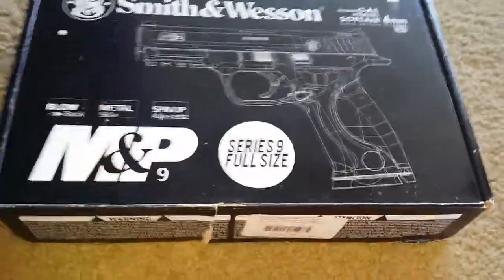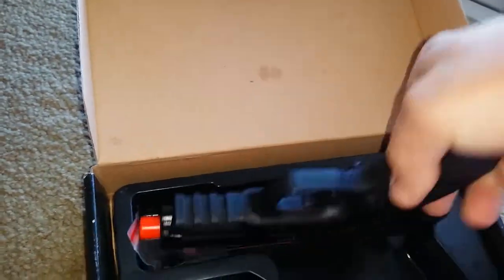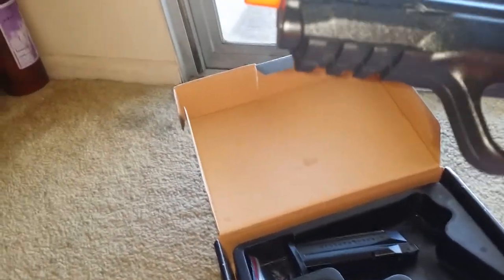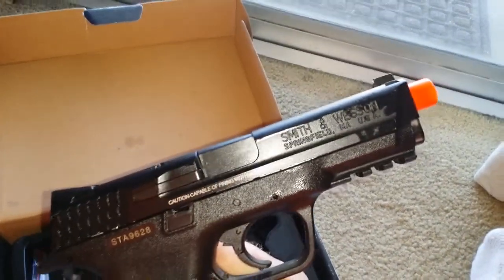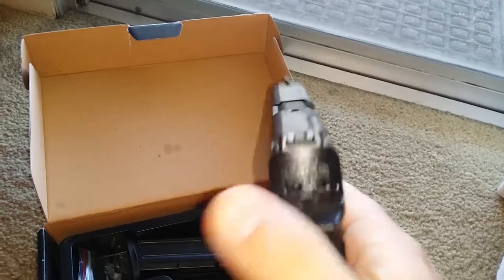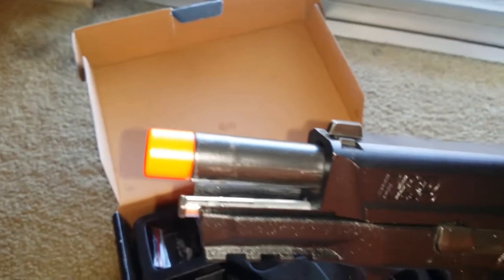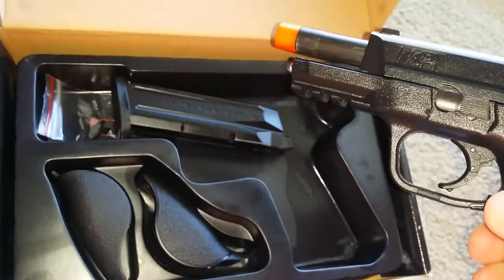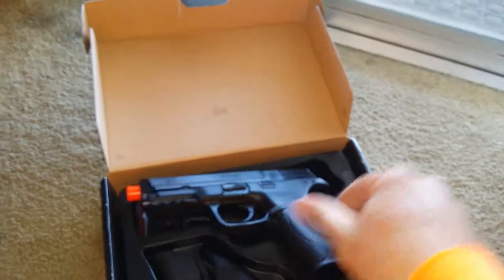VFC m&p9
For you